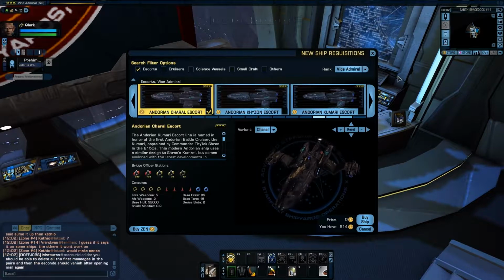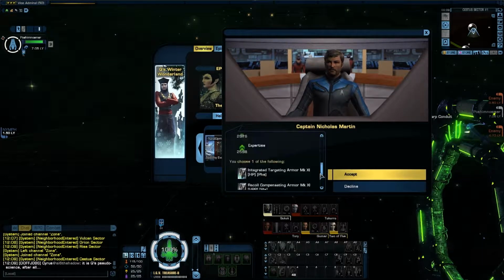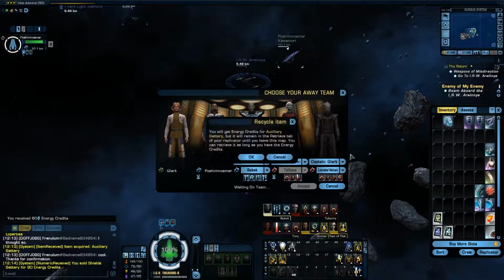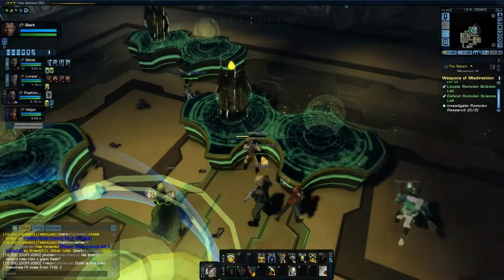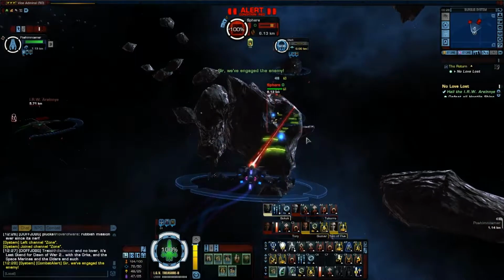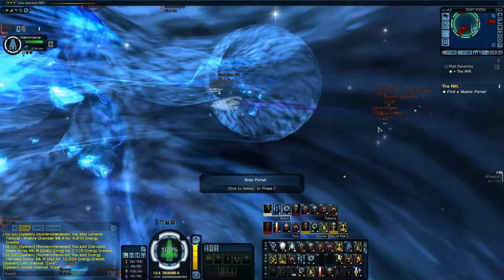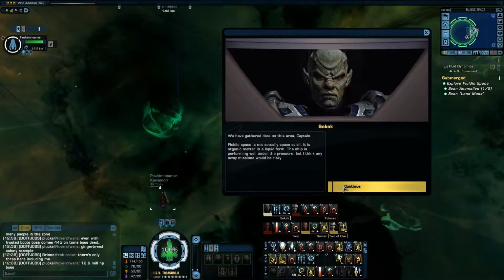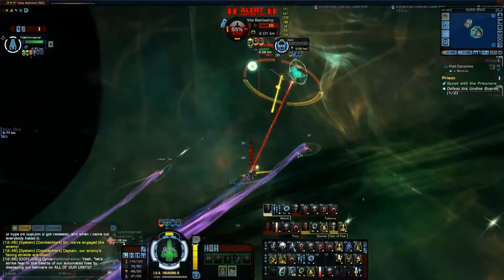Let's Play Star Trek Online - Episode 42 - [The Return] and [Fluid Dynamics]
Our brave captains run up against some questionable science before trying out their special brand of diplomacy one more time, with predictable results.

This episode originally aired 8 December 2013.